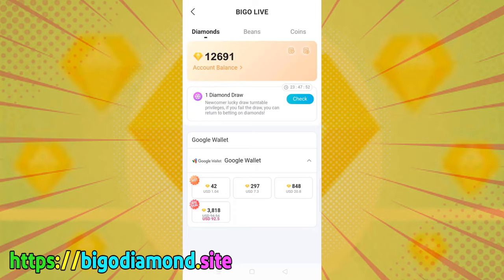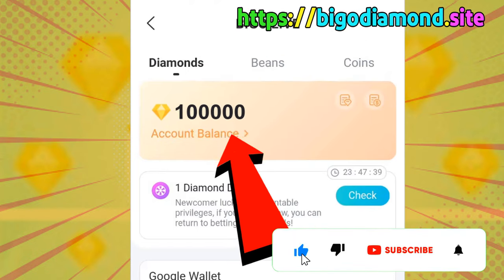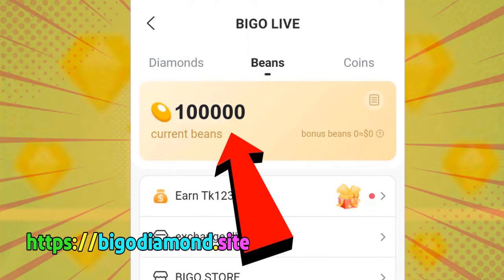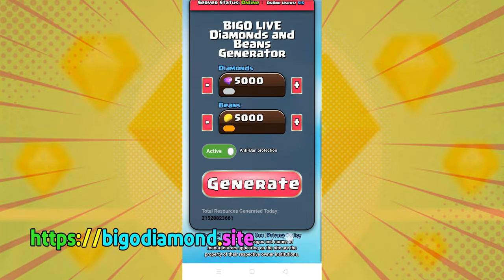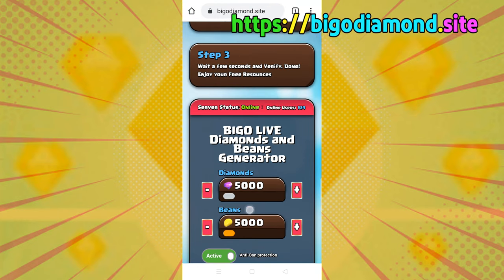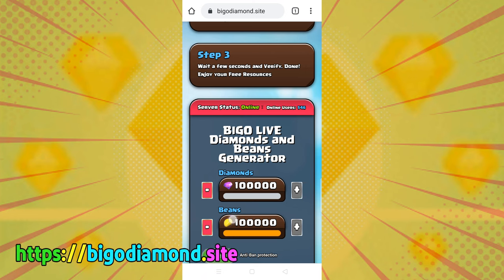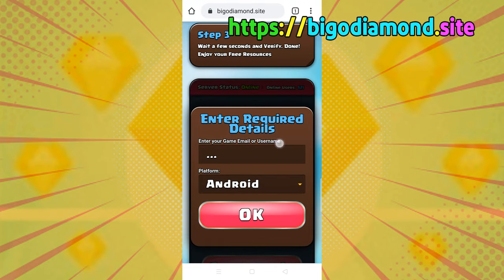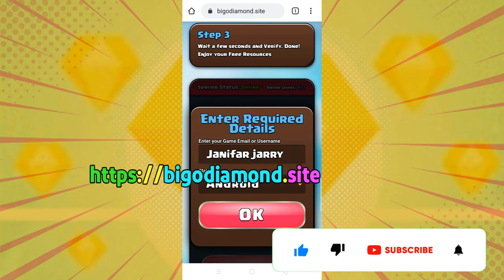Bigo Live Free Diamonds and Beans ✅ How To Get Bigo Live Diamonds Free ✅ (iOS/Android)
Hey guys. Today I will show you How to get free diamonds and beans in bigo live app. Follow all steps in video tutorial before you will start with installation.

If you ever wonder how to get Bigo live diamond app - In this video I will show you exactly how to do it. Bigo Live++ app allows you to get unlimited diamonds.I researched many methods on internet and I think this is the best way.

If you have any questions or you have any problem with installation process just write it down in comments and I will help you.